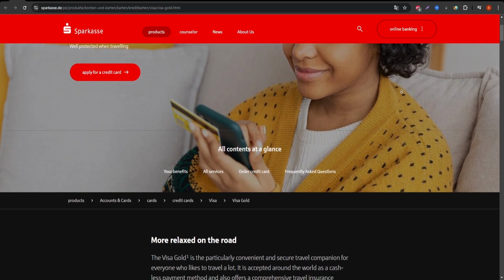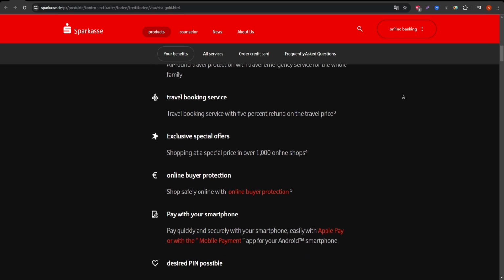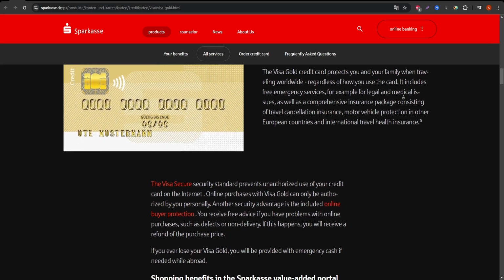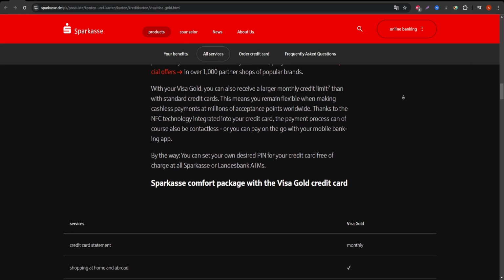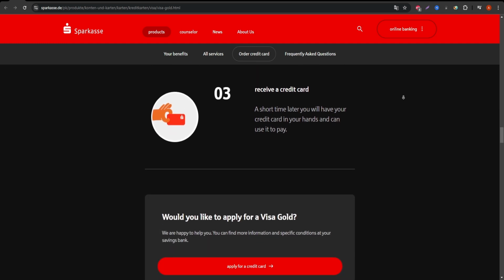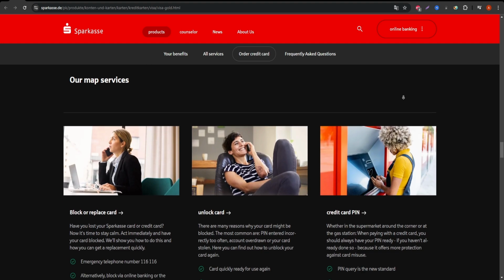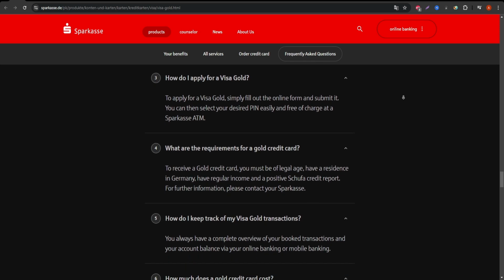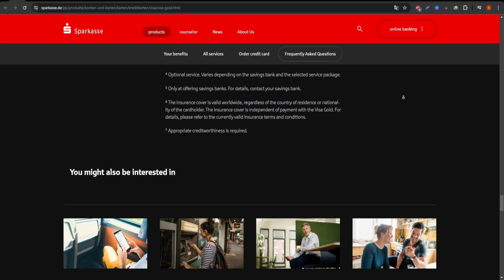Why Sparkasse Visa Card Gold Might Be Your Best Financial Decision Yet Honest Breakdown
In this video, we break down the Sparkasse Visa Card Gold. Learn about its advantages, including travel insurance and flexible payments, but also discover the downsides, like annual fees. If you're considering this card, watch this in-depth review to make an informed decision before applying. Perfect for anyone looking to understand the terms, fees, and benefits of this popular premium card.